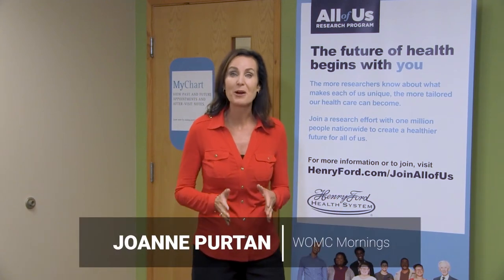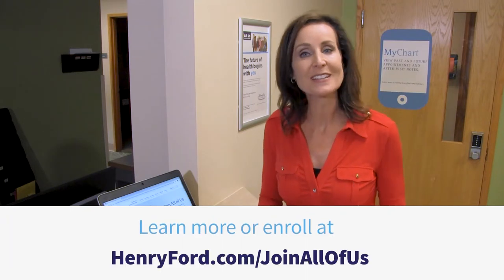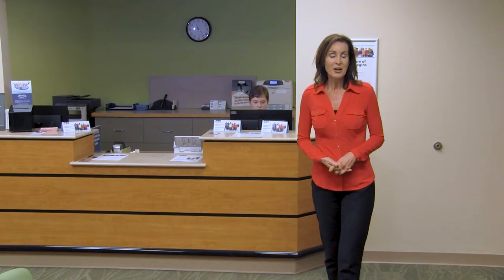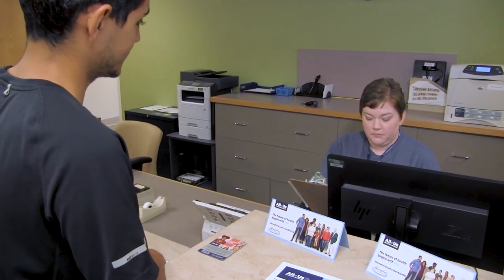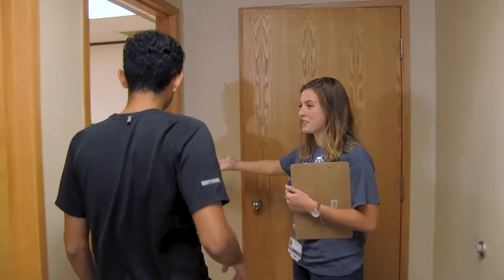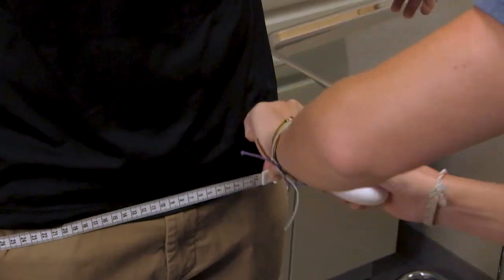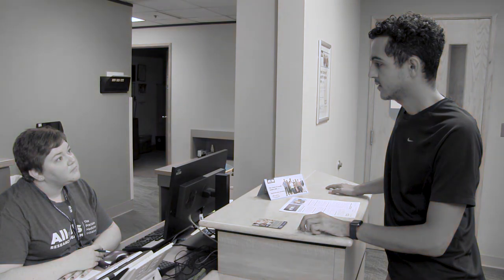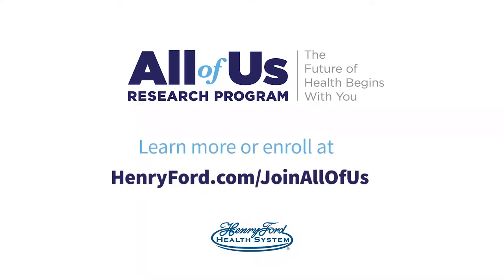All of Us Research Program Enrollment Journey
Enrollment into the All of Us Research Program is quick, easy and begins with you! WOMC, JoAnn Purtan shares a participant enrollment journey into the program. Learn how you can take part in the program at Henry Ford Health System.